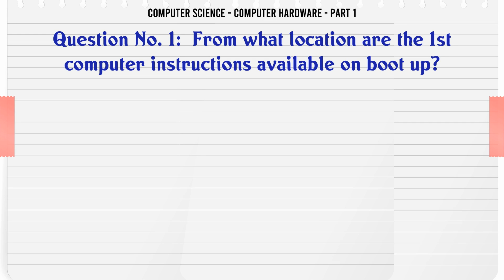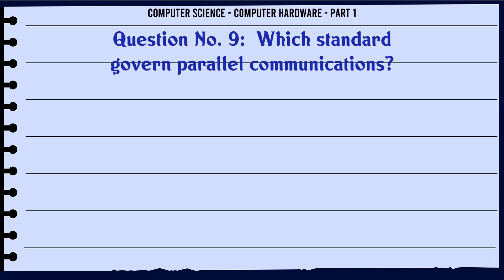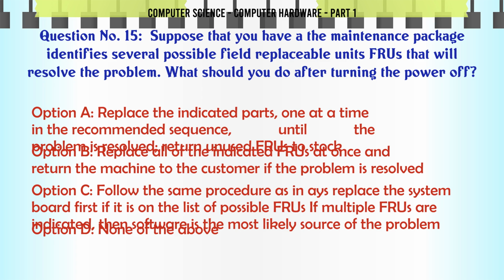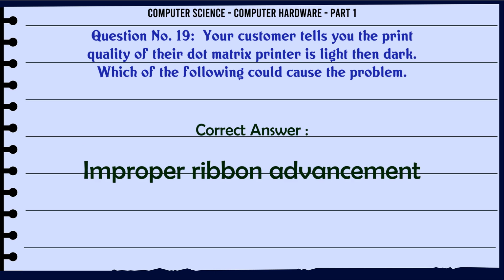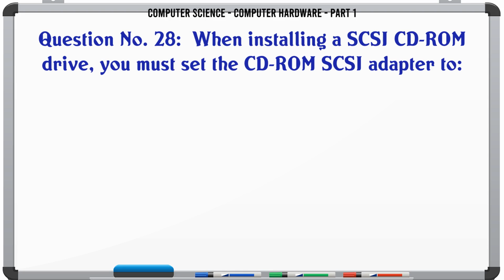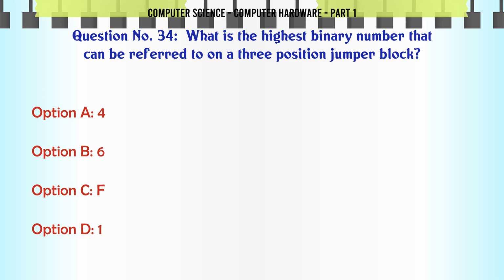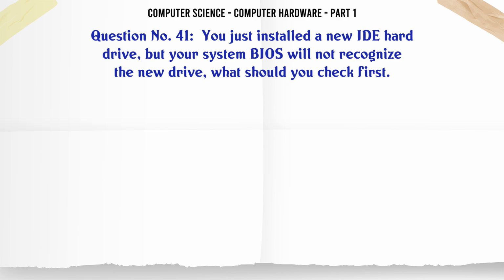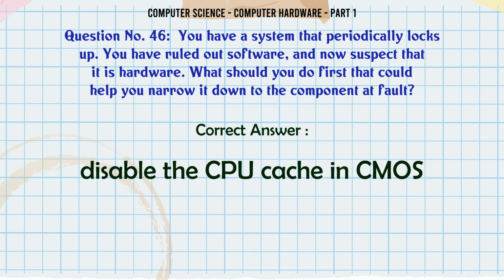MCQ Questions Computer Hardware - Part 1 with Answers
Computer Hardware - Part 1 GK Quiz.

Question and Answers related to Computer Hardware - Part 1

What is the best ground for a conductive work bench?

Topically, how many type III PC cards can you insert in a laptop

What is the first thing you could do to check for damage to a printer after receiving it?

You have a system that periodically locks up. You have ruled out software, and now suspect that it is hardware. What should you do first that could help you narrow it down to the component at fault?

Content of this Video:

MCQ question answers for Computer Hardware - Part 1